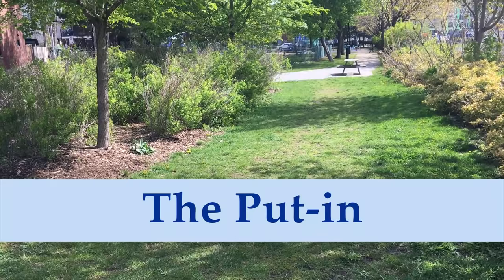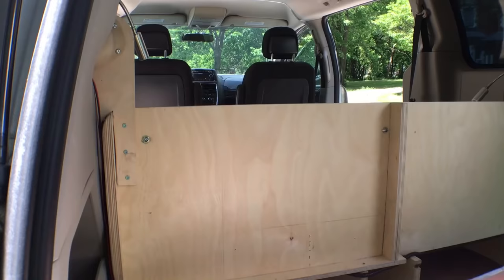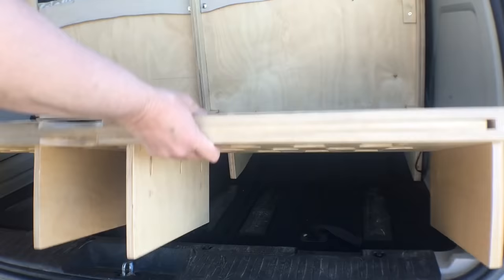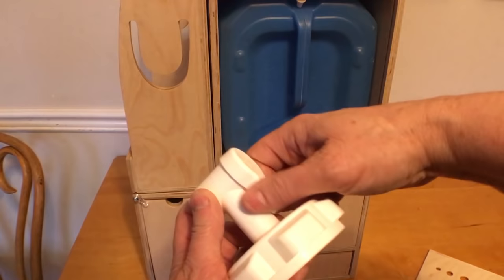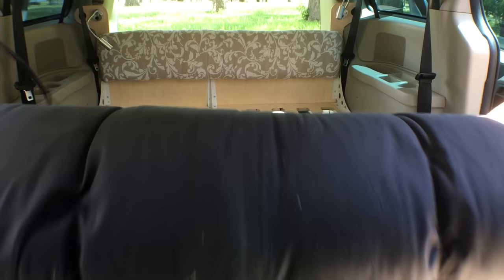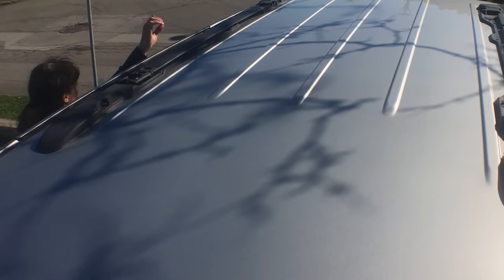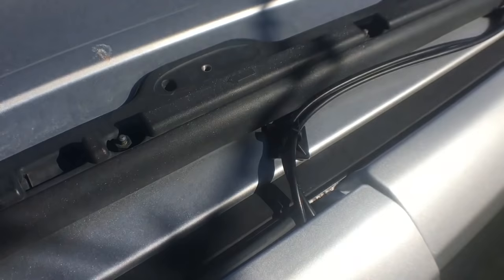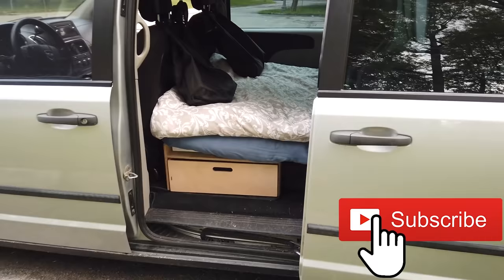From minivan to camper van in 30 minutes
Spring is here and it is time for a plain minivan to transform into a very small camper van.
The whole camper set up can be completely removed without a trace and set up again in about 30 minute, taking it easy!
There are some parts - like the electricals that can stay in, but they too can be taken out if ever the van need to be sold.

Welcome to a very small camper van, my channel all about my very small camper van - a minivan being transformed into a diy camper.